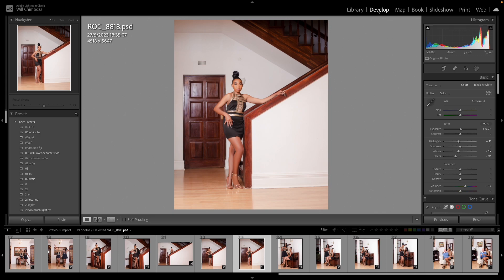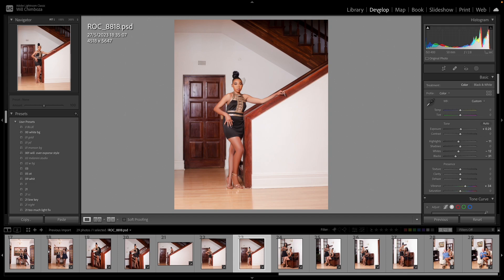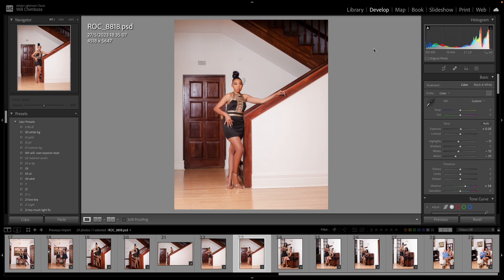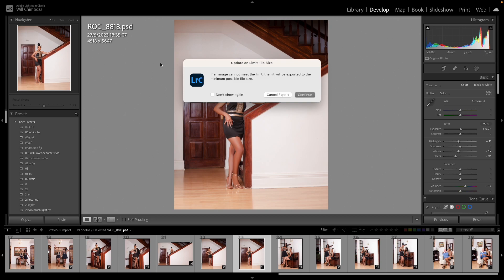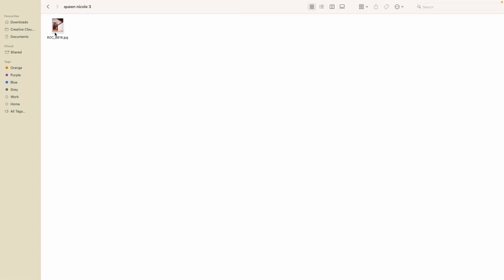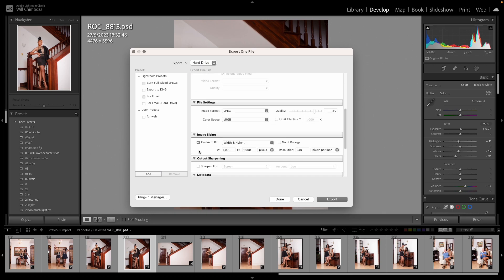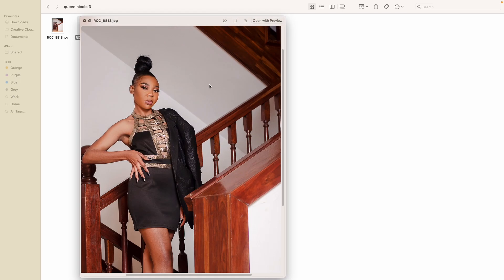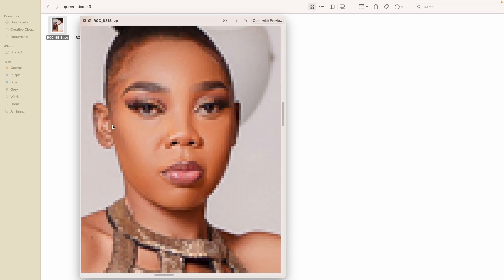The Best Export Settings for Lightroom (Instagram, Facebook,whatsapp, Web)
There are hundreds of different export settings one can use when exporting a photo from Lightroom, but today am going to show you which one is the best to avoid social media compression .

Gear Used
Canon D800
50mm lens
Ad600 Strobe